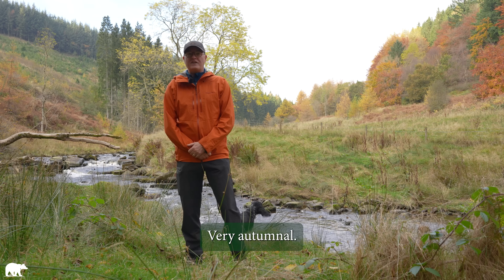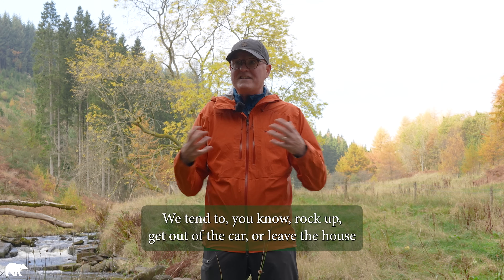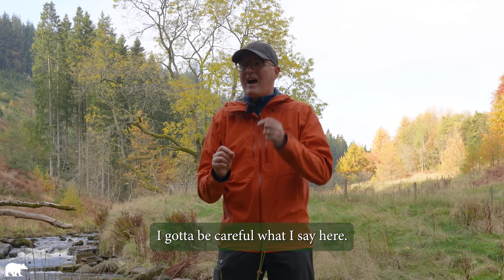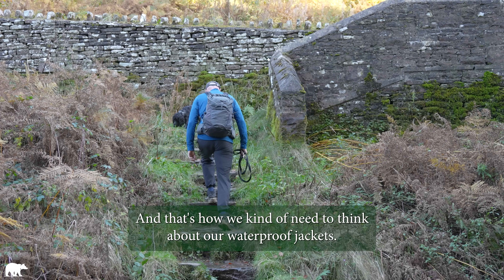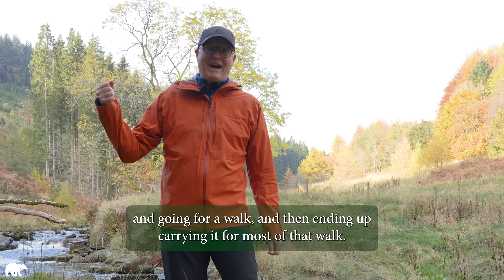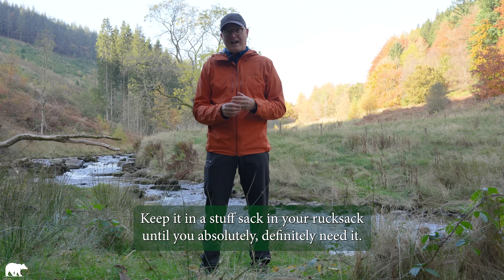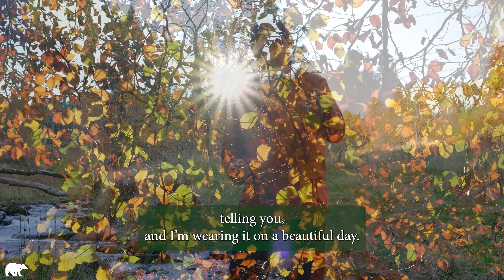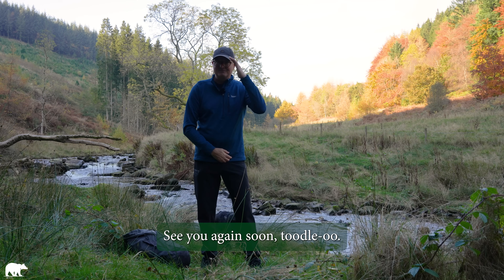Waterproof Tech Talk with Paul | When To Wear Your Waterproof Jacket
Waterproof clothing can be tricky to get your head around. Fortunately, Paul is here to help with another video in our series on waterproof clothing. This time his focus is on when you should be wearing your waterproof clothing and some of the changes in PFC/PFAS-free chemistry, as well as what that means for your waterproof clothing.
You'll find out why your jackets maybe don't perform quite like you remember them, as well as some tips and tricks for getting the most out of your waterproof clothing.
 Follow along and get stuck in to another Tech Talk with Paul.